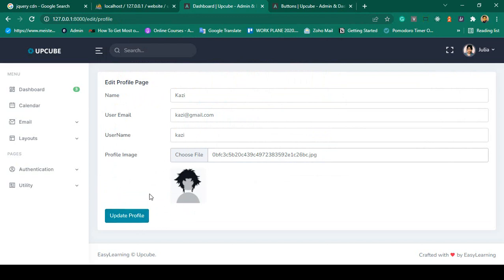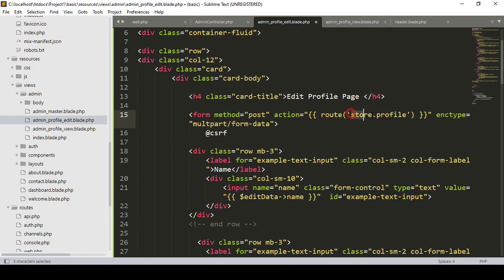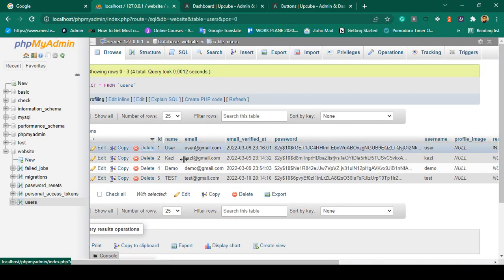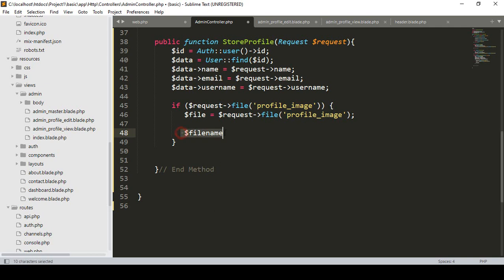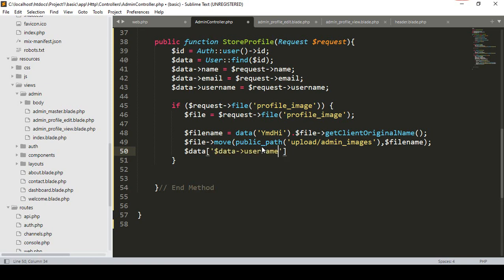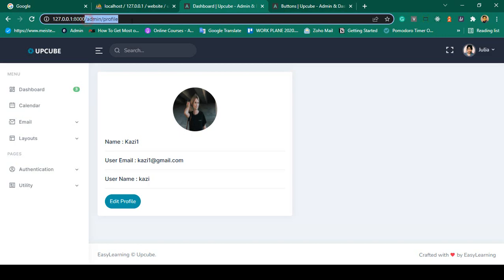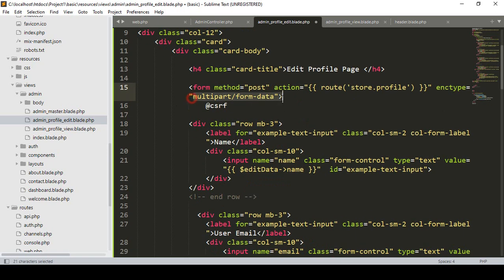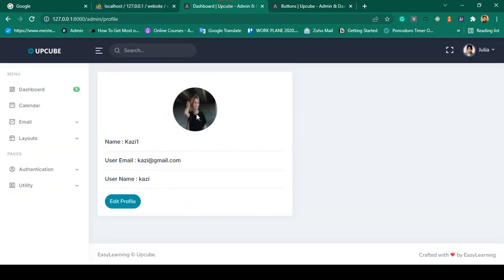Laravel 9 Project #29 | Admin Profile & Image Update Part 4